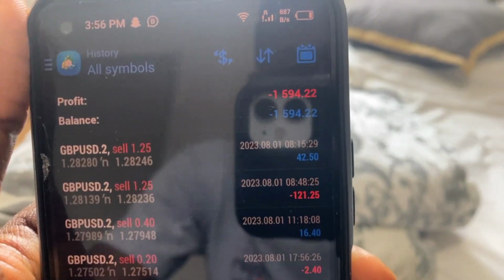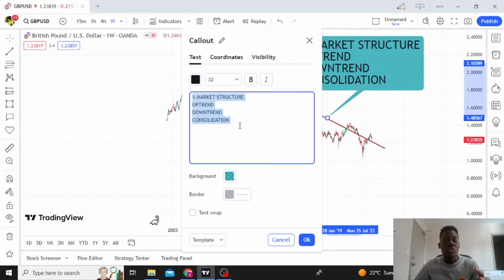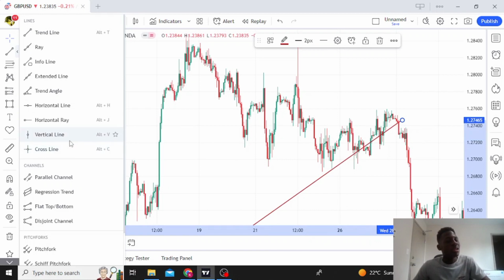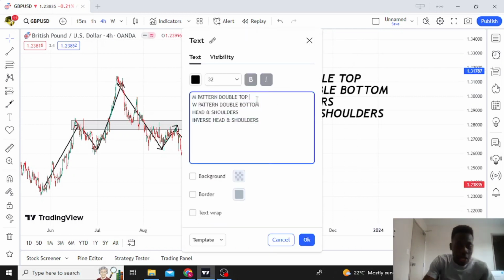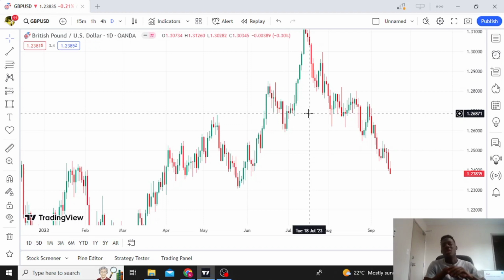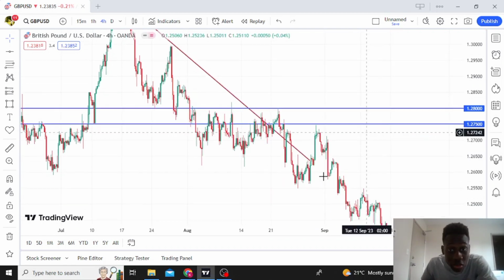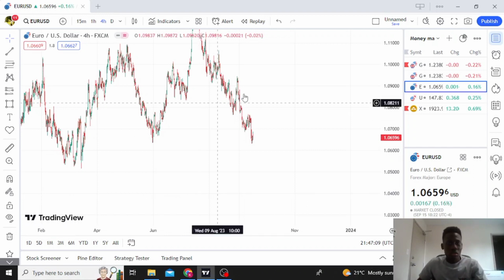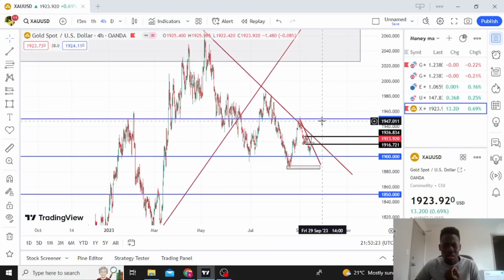My Forex Trading Strategy For Complete Beginners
In this video I talk about my forex trading strategy that has helped me passed an blown a prop firm account.

Strategy isn't everything in trading but it's surely want you need to get started and when you do get a good strategy, please stick to it.